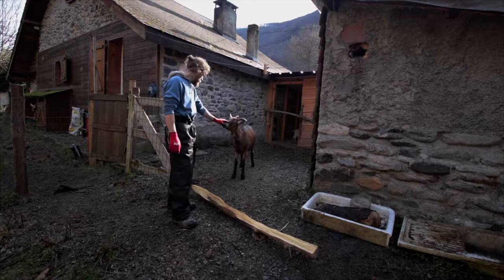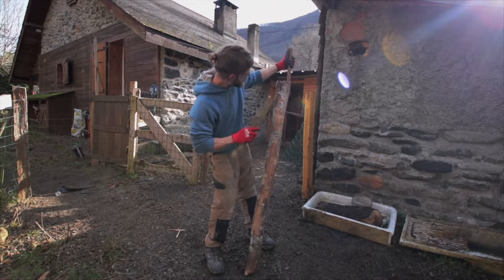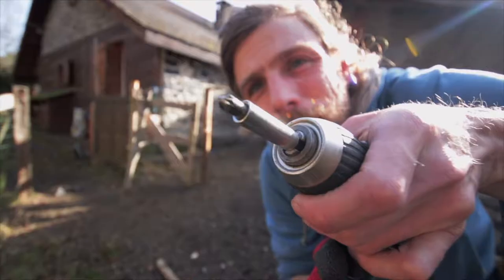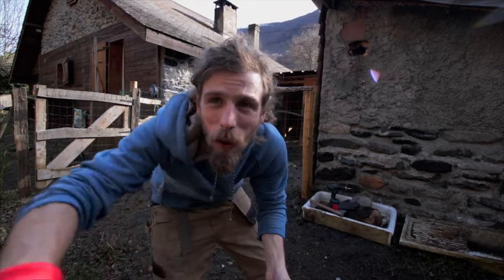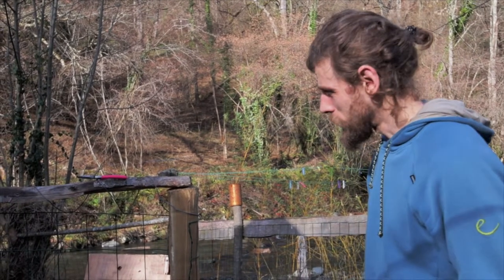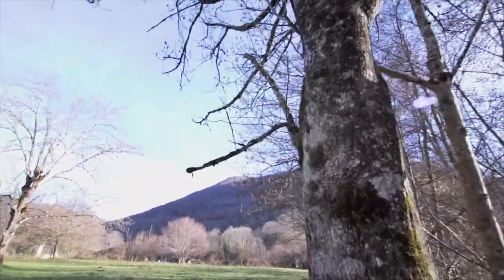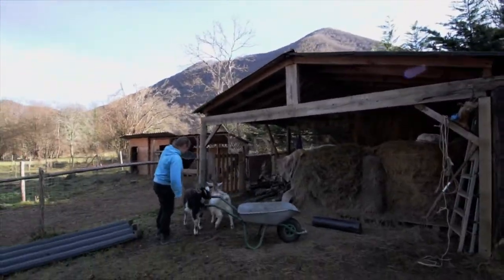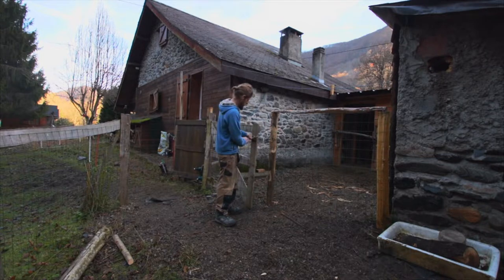Getting harassed by Goats part Deux - Building a goat prison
Getting jobs done around the homestead is pretty challenging when you have a group of rampaging goats in tow!

Today I tried to clear the brush that was causing an obstruction on the homestead between two paddocks.

All I wanted to do was clear the brush and a fallen tree that had blocked the route between two paddocks. The goats had other ideas! As soon as I started up the chainsaw, in they came. You can't use a chainsaw (or another power tools) when there are goats around otherwise you're going to end up with goat curry for dinner!

We've got this great opportunity to try our hands out at alternative living and we're making the most of it!